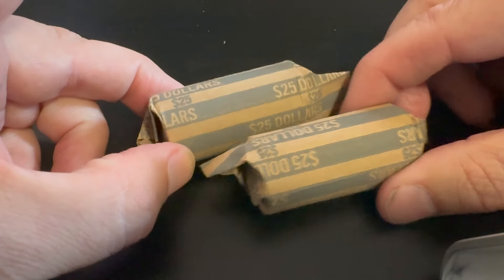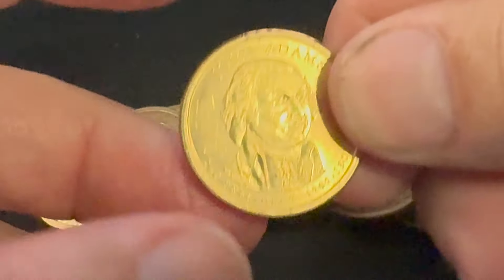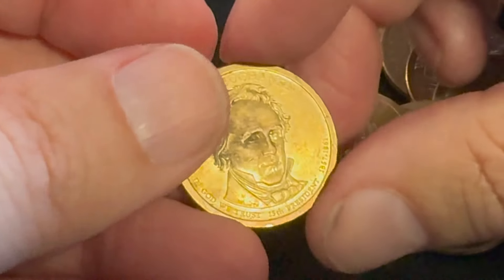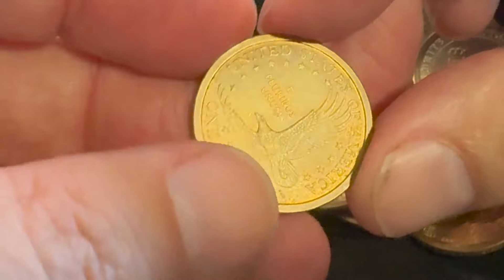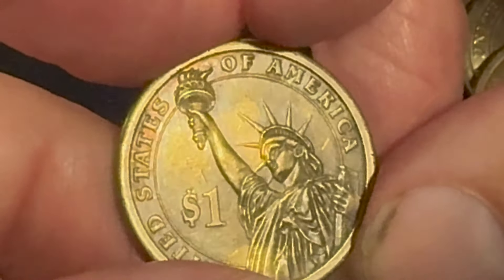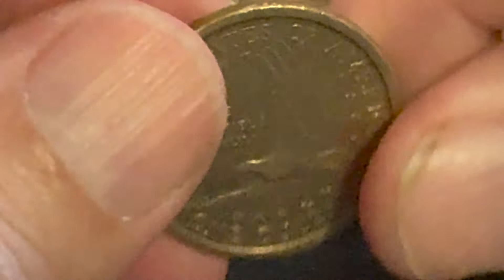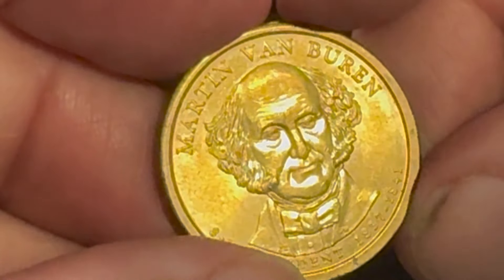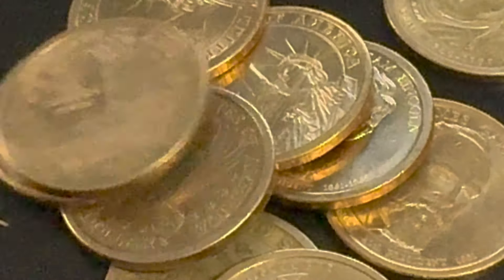Hunting Gold Dollar Coins! What Errors Will We Find?